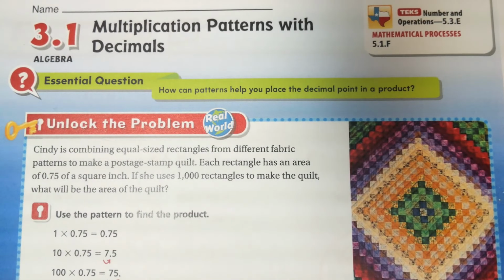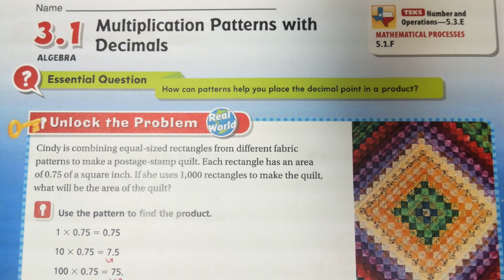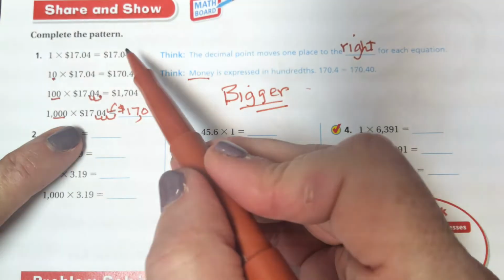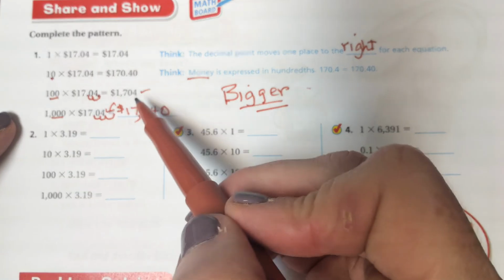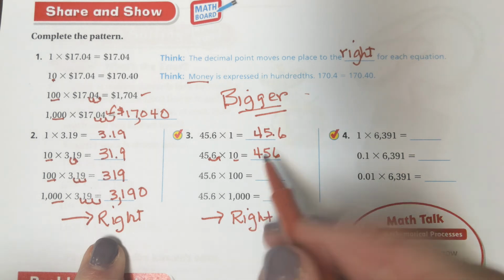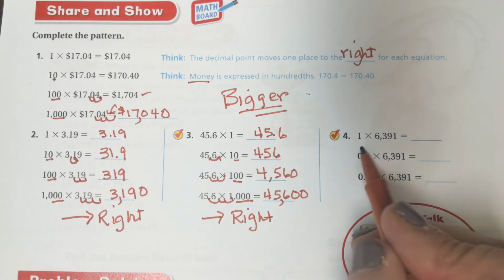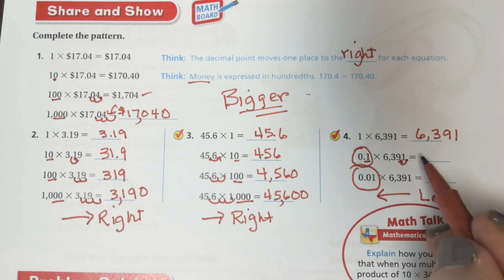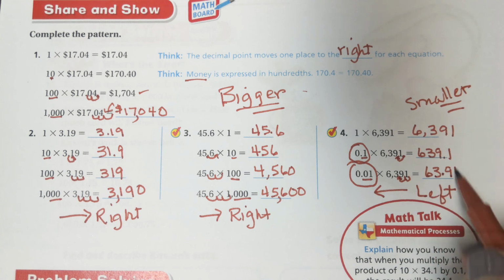3.1 Multiply Patterns with Decimals: Oct 13, 2022 5:37 PM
3.1 Multiply Patterns with Decimals